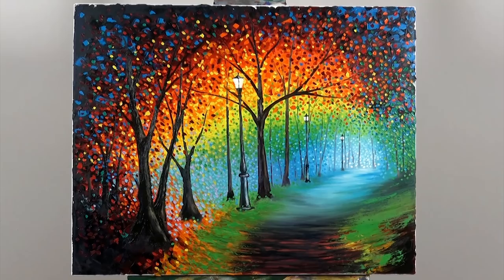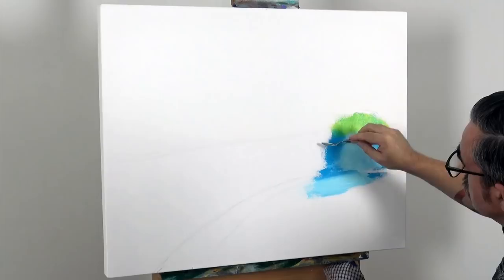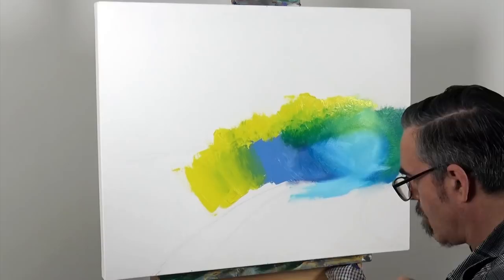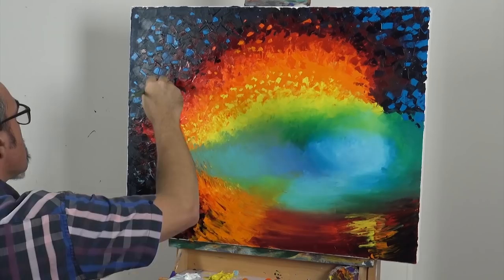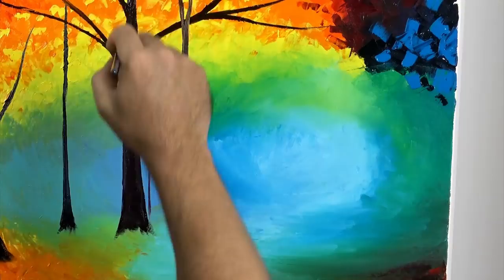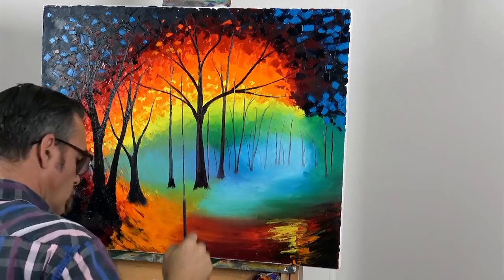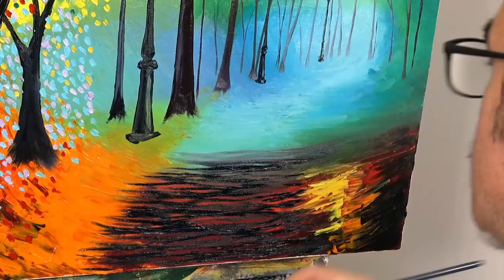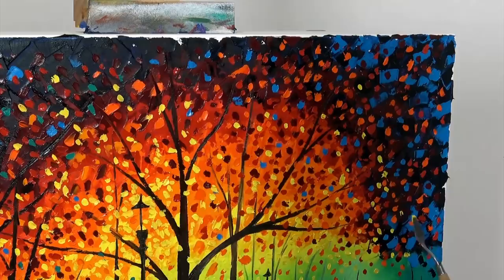Leonid Afremov inspired park scene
Learn how to paint a stunning park scene in the modern impressionist style of Leonid Afremov!